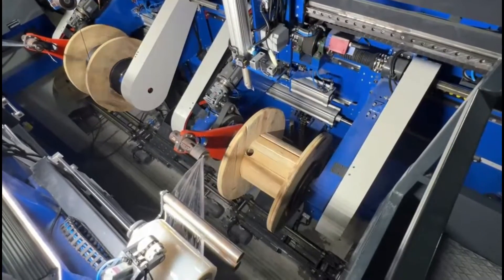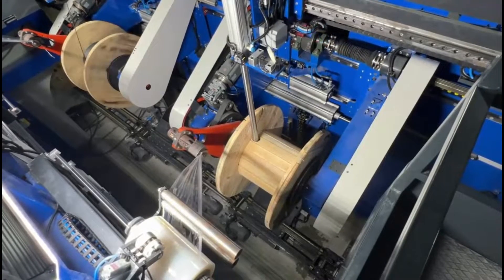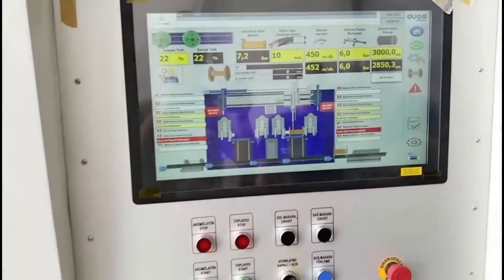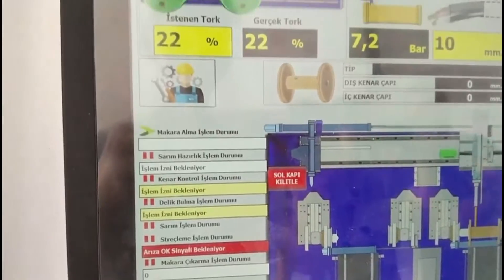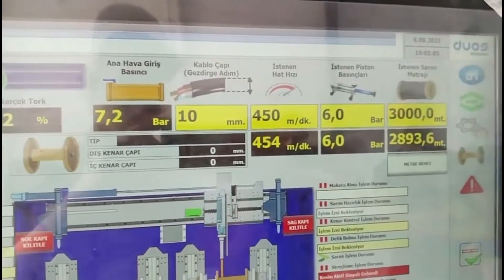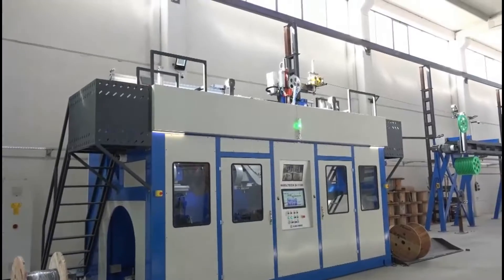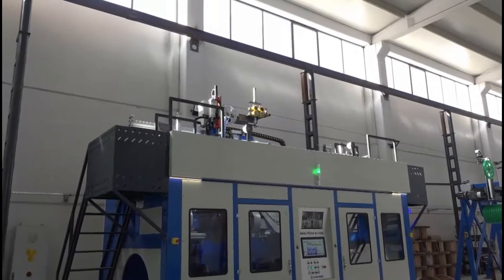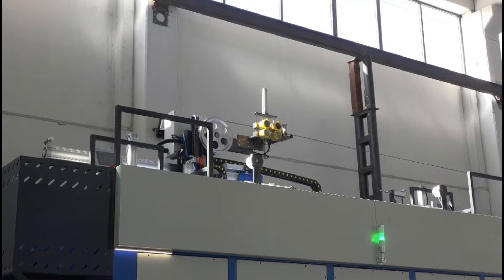Automatic Cable Spooling Machine Reeltech Kablomak Cable Winder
Reeltech Automatic Cable Spool Winding Machine

address : Akhan Mah. 240/1 Sk. No:6/B
İç Kapı No: Z1 Pamukkale / DENİZLİ / TURKIYE

The different features and advantages of Reeltech automatic reel winding machine can be summarised as follows:

1. Ability to wind on various materials: Reeltech is capable of winding on wooden, plastic and plywood reels. Although it varies according to machine types, there are machine sizes that can wind up to 300mm for the smallest spool and 1200mm for the largest spool. This allows for a wide range of applications.

2. Precision clamping system: It performs spool clamping precisely, so it can clamp delicate spools without crushing and damaging them. In addition, there is no need to specify the reel width, it automatically detects the reel width.

3. Depth sensing cameras: It uses depth sensing cameras to adjust the reel position. In this way, it makes sure that the spool is in the correct position and does not make a hole position error.
It mechanically checks and verifies the hole control just in case.

4. Cable bottom end holding pliers: It securely holds the cable lower ends on the reel, does not miss the end, does not get tangled on it and does not get stuck when removing it from the reel.

5. Double-sided drive system: Reeltech works with a double-sided drive system. In this way, it does not damage the reel cheeks and extends the wear life of the drive parts 10 times.

6. Ability to wind steel armoured cables: The machine can also wind steel armoured cables, thus adapting to a wider range of cables.

7. Stretch winding for empty reels: It can stretch wrap the empty reel so that uneven reels do not damage the cable.

8. Precision metre measuring unit: Reeltech has a precise metre measuring unit and can cut exactly to the desired size.

9. Inject writing feature: It can write injected text on the cable and start the metre writing of each reel from 0.

10. Design suitable for occupational health: It takes the empty reels from the ground level, thus enabling the operator to work in accordance with occupational health.

11. Ability to perform various operations together: Reeltech can wind the cable in the desired metre, stretch wind and print labels, lay it on the pallet and stretch the pallet. It can also be used as a winder in the transfer line or extruder line.

12. Separation of faulty spools: it can separate the spark faulty or faulty spools outside the desired metre at the exit and throw them into the quarantine area.

13. Saving manpower: It saves manpower by making fast, safe, high quality and automatic winding.